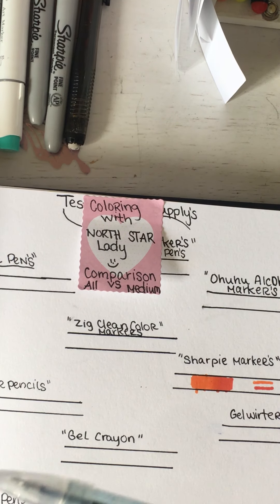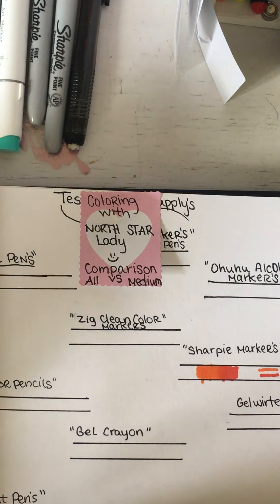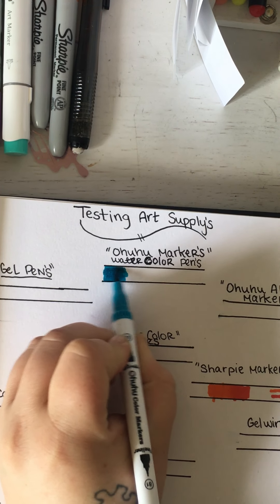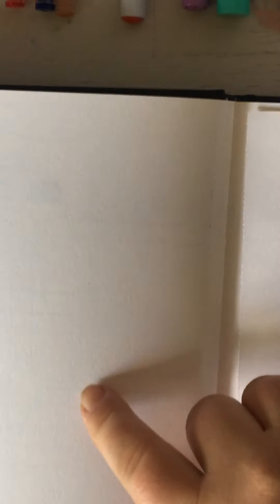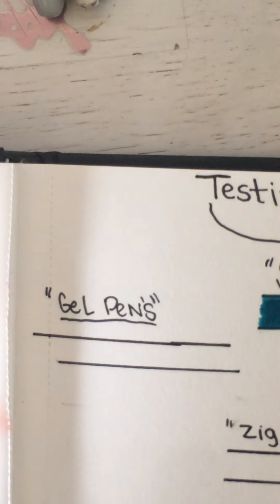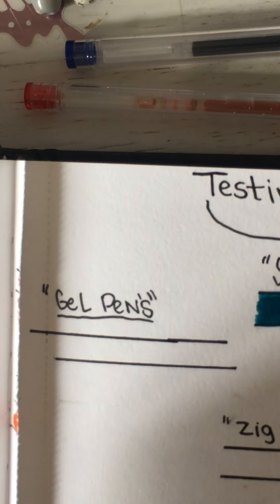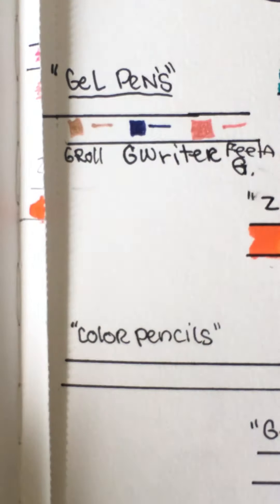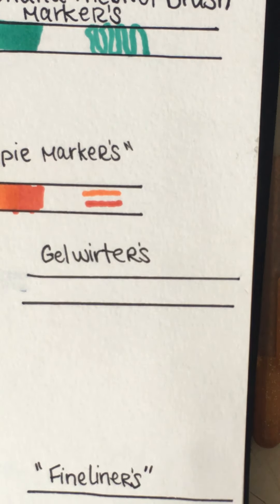Ohuhu marker / Comparison on the ohuhu sketch book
This is a matte black sketchbook because a marker paper sketchbook you can try different mediums art supplies.on it to see what works for you and that’s what this is it’s a comparison different supplies sharpie, ohuhu alcohol brush marker, ohuhu watercolor brush markers, glitter gel pens, acrylic paint pens, the sketchbooks are one small square and the other one is big size sketch books. Love this paper you can take it out of the book and print right on paper if you want that is what I do So you get good paper for your coloring !!